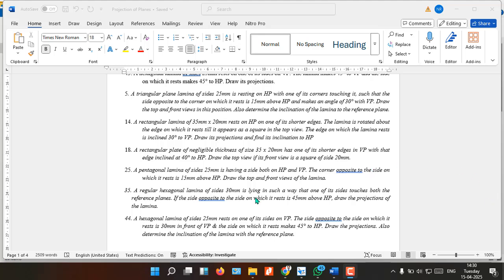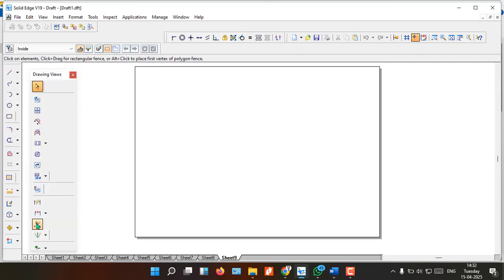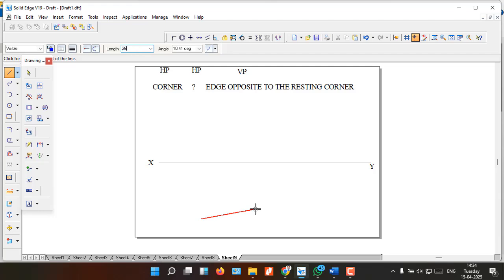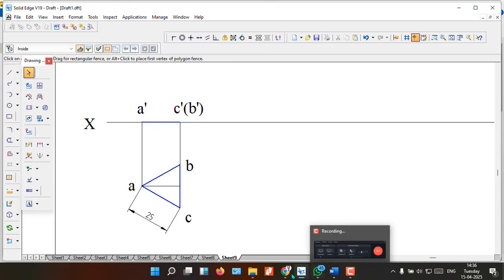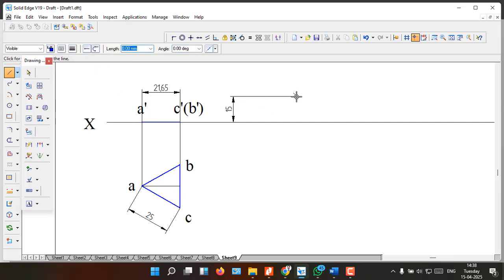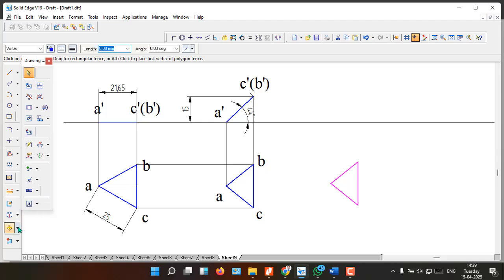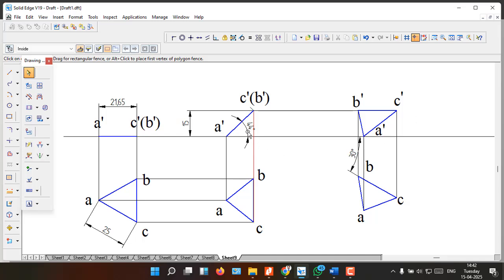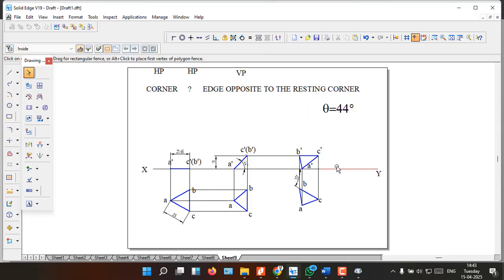Prob 5 Triangle resting on corner and opposite edge resting on VP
A triangular plane lamina of sides 25mm is resting on HP with one of its corners touching it, such that the side opposite to the corner on which it rests is 15mm above HP and makes an angle of 30° with VP. Draw the top and front views in this position. Also determine the inclination of the lamina to the reference plane